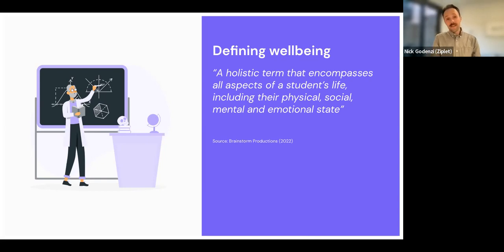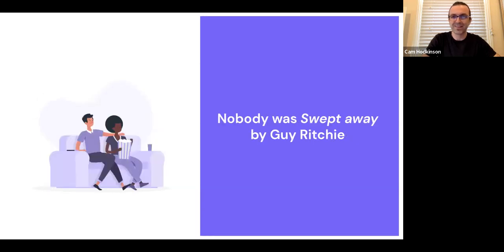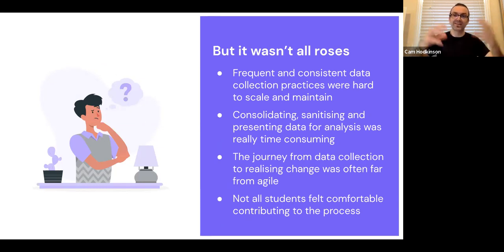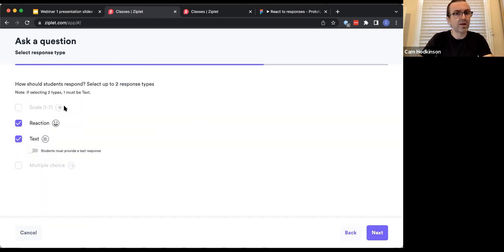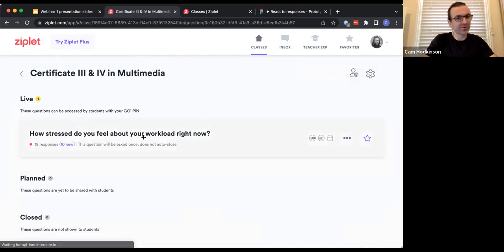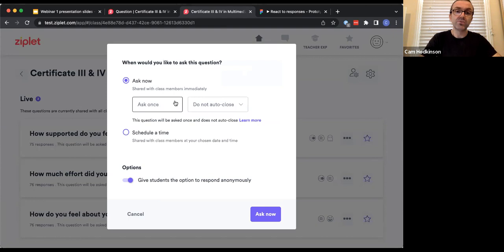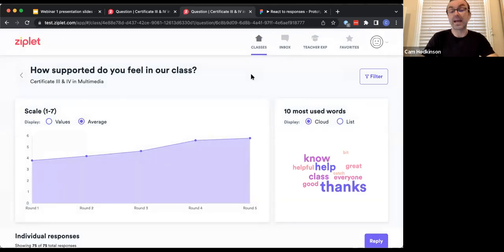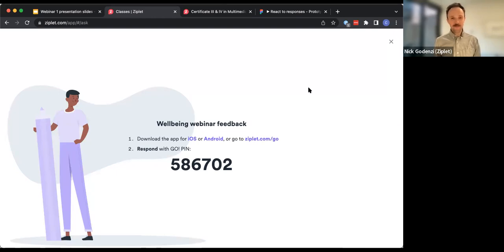Webinar | Support wellbeing and SEL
Our first Ziplet webinar focused on understanding how you can take a data-driven approach to improving student wellbeing - and how that will help you teach.

Join Cam, our Head of Product; and Nick, Client Success Lead as we dive into some advanced features in Ziplet, and how to use them to support your teaching.